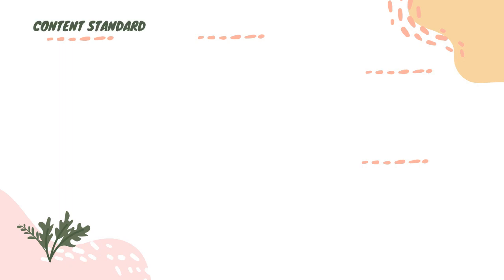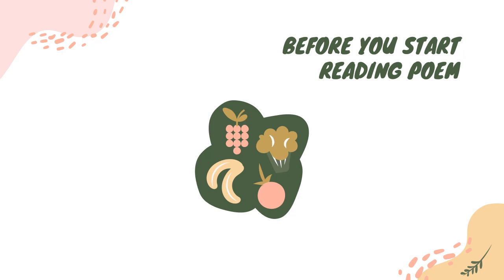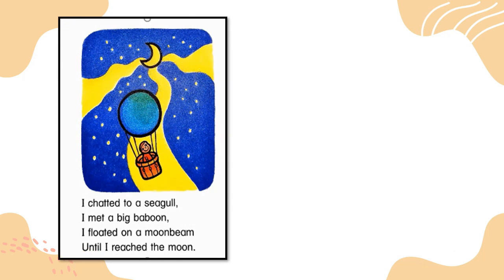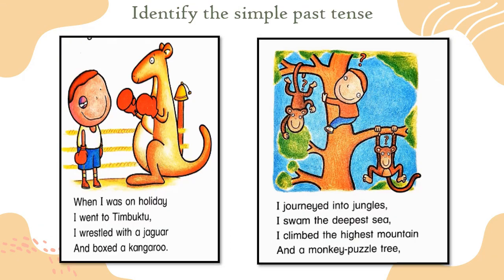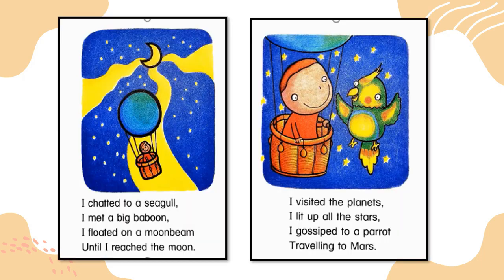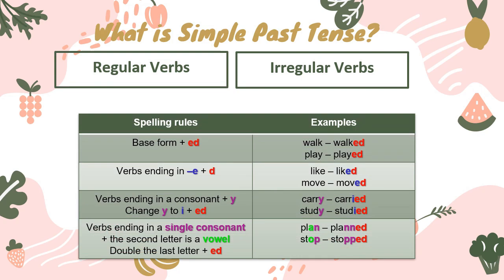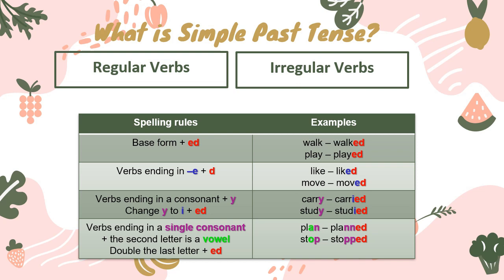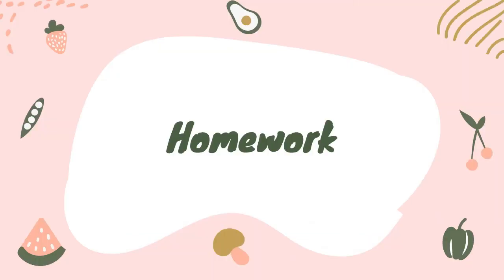Lesson 6: Holiday memories (Poem)